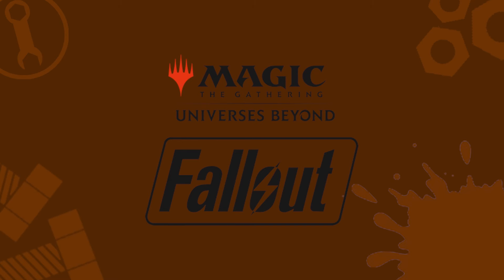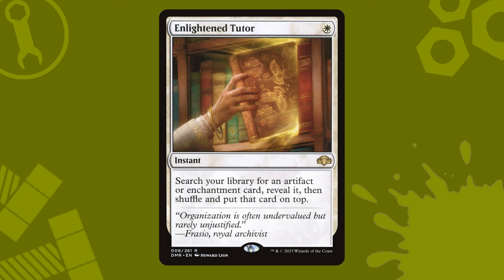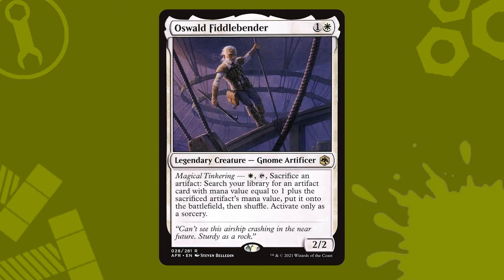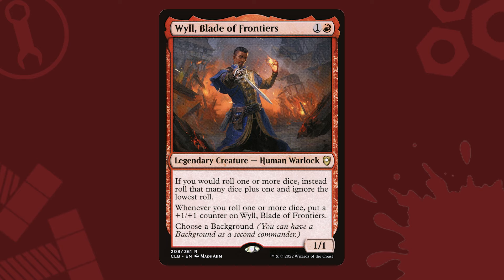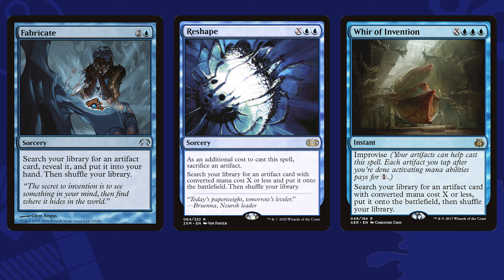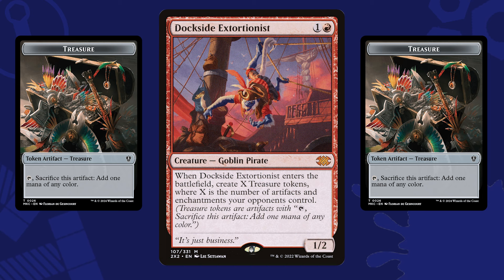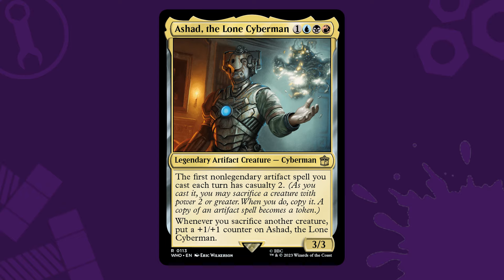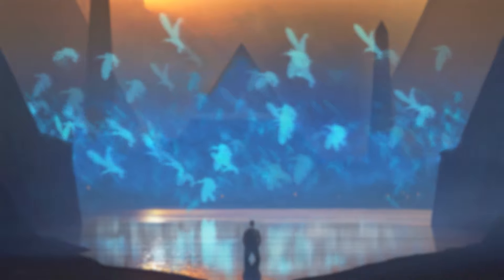WIN IN EDH with Luck Bobblehead 🛠 One Card, FOUR Decks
The recent Fallout Universes Beyond set gives us the Bobbleheads to experiment with - but how easy would it be to build a strong EDH deck centered around WINNING with the Luck Bobblehead?